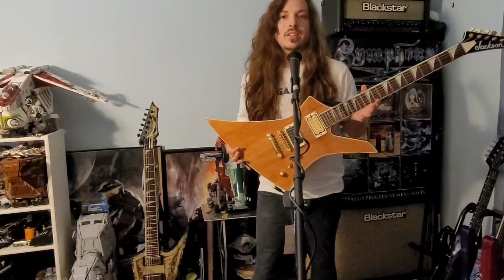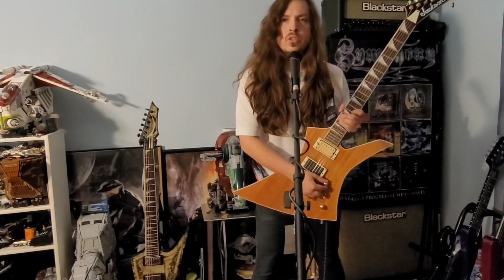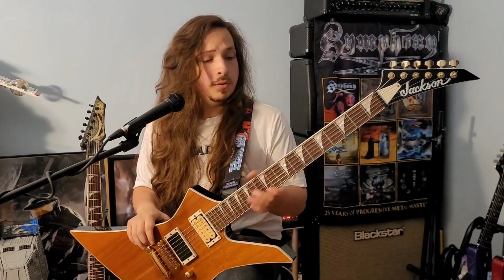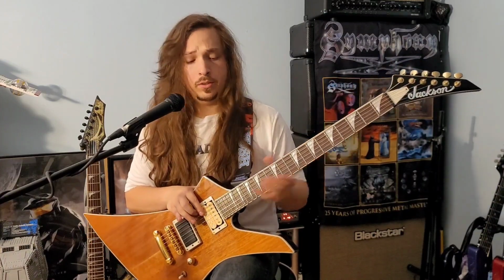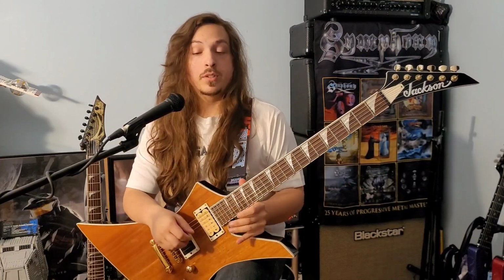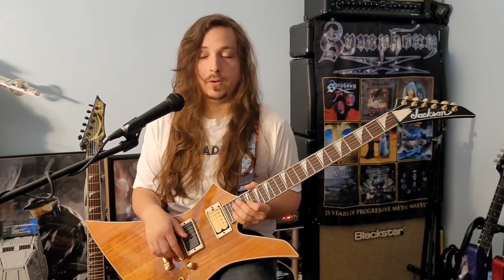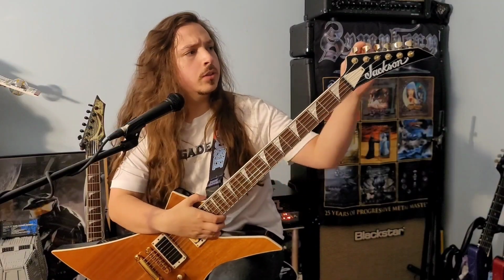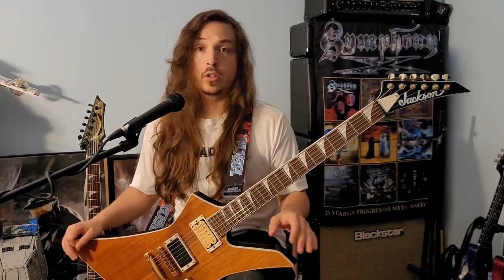Jackson Kelly X Series MAH Review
Jess here, sharing this fun Kelly